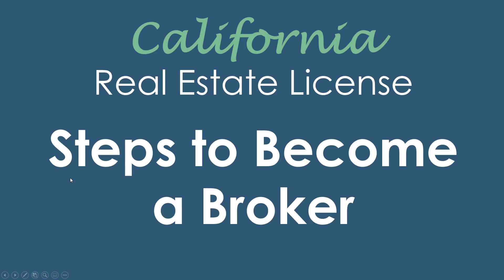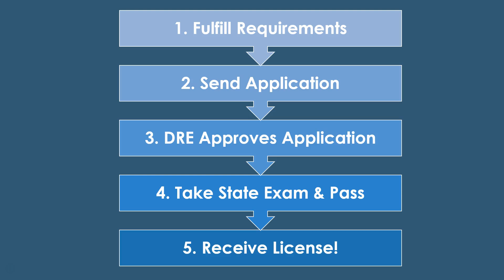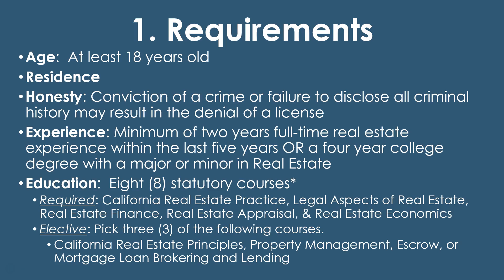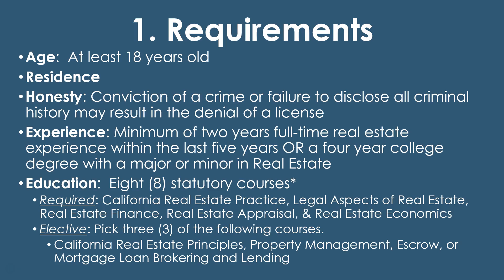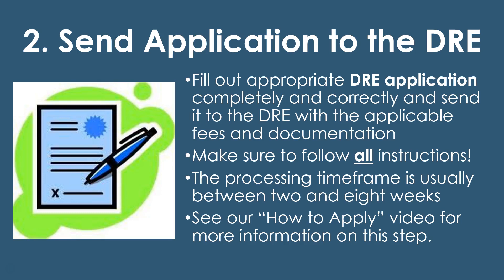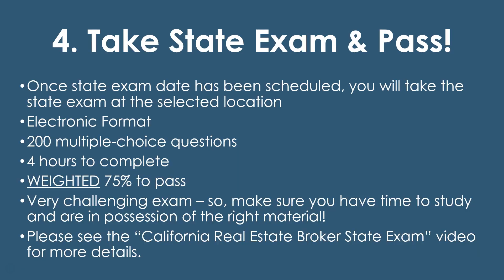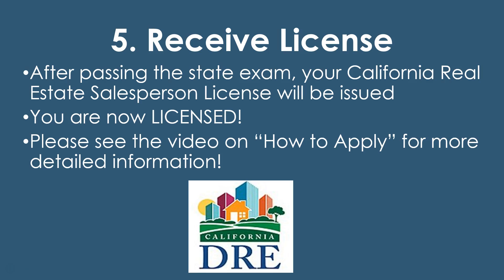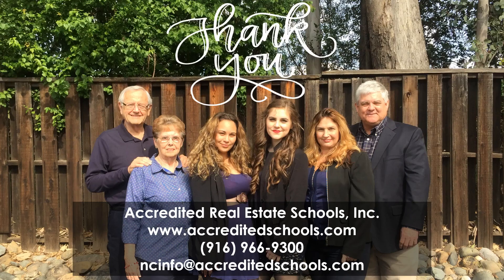How to Get a California Real Estate License (Broker)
We hope it was helpful in your licensing journey.

Instructor: Schyler Church
California, Hawaii, and Florida Real Estate Broker
Real Estate Adjunct Professor
Real Estate Textbook Author
Member of the Accredited Education Department

California Department of Real Estate